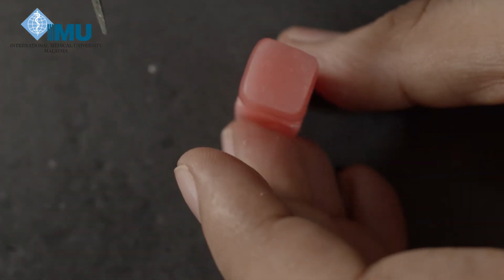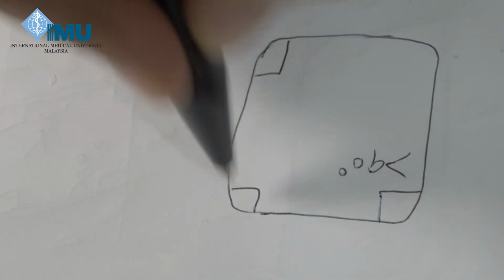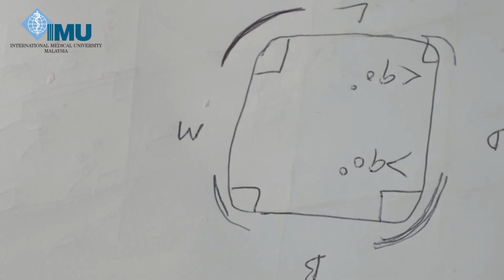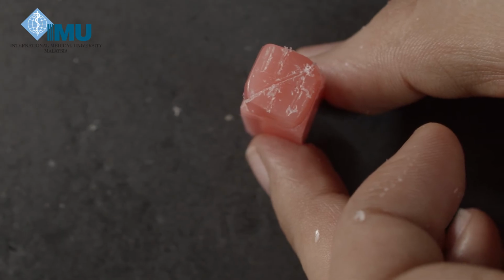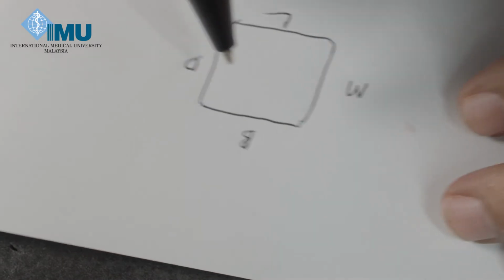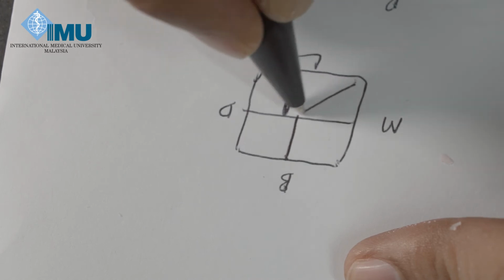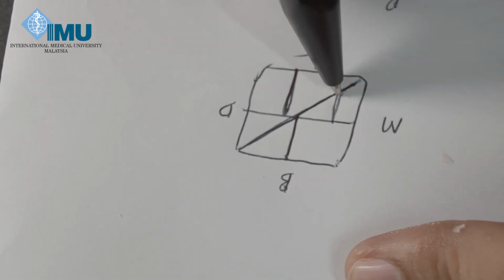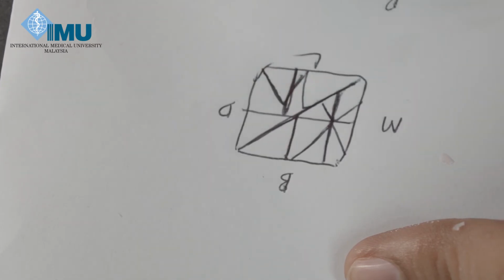Carving instructions for permanent Maxillary molar